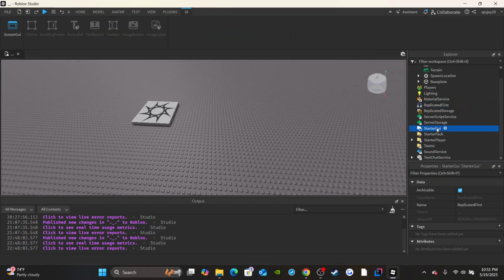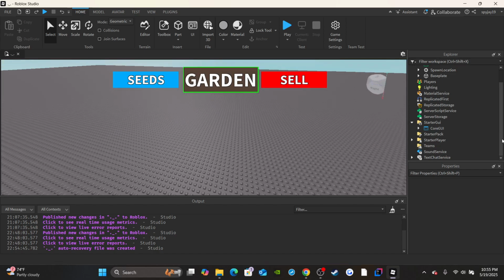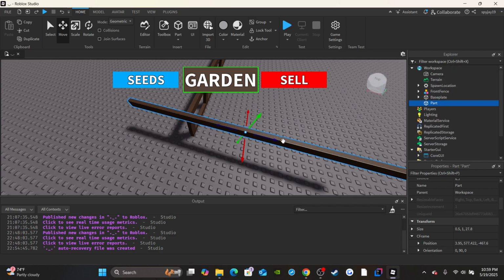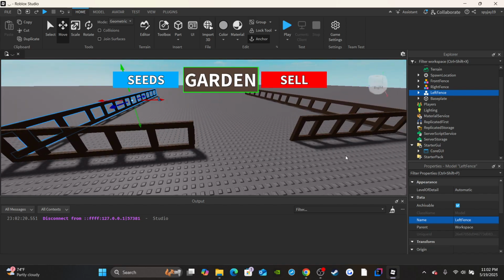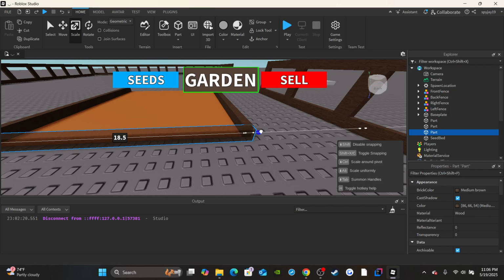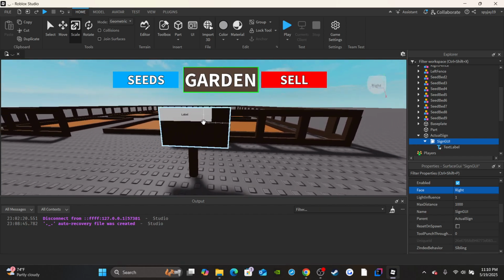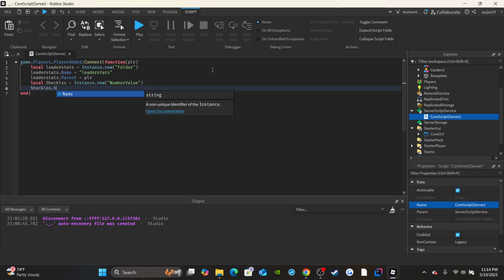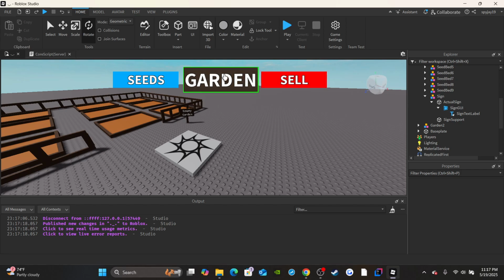How to make Grow a Garden in Roblox! [Part 1: Garden and UI] (Roblox Studio Scripting Tutorial 2025)